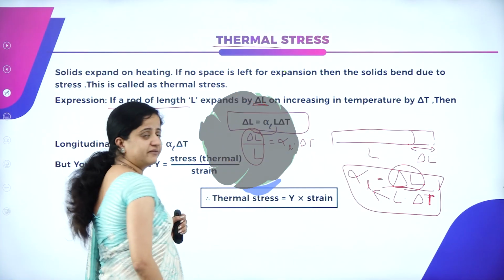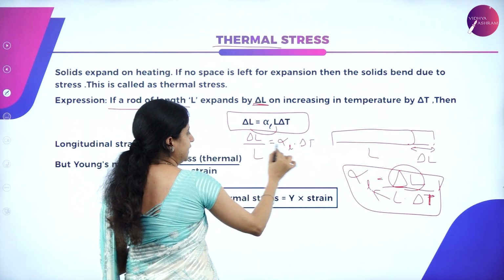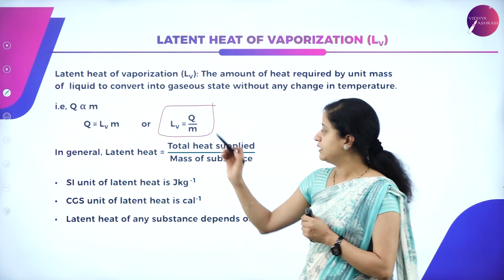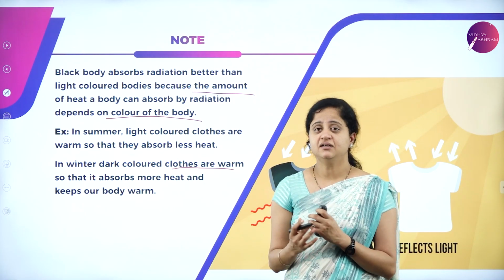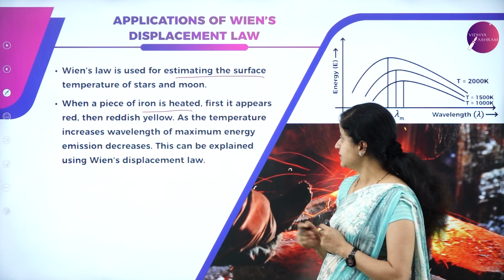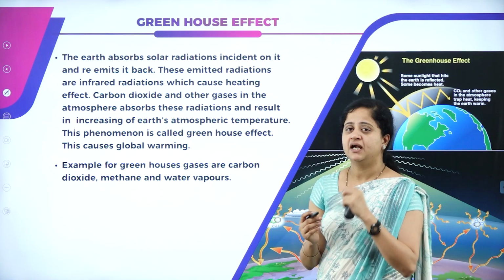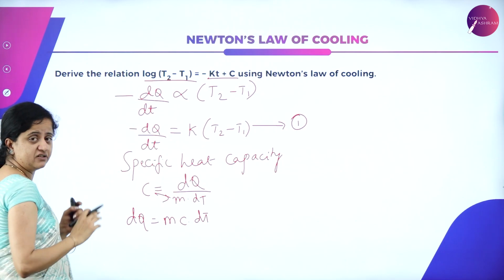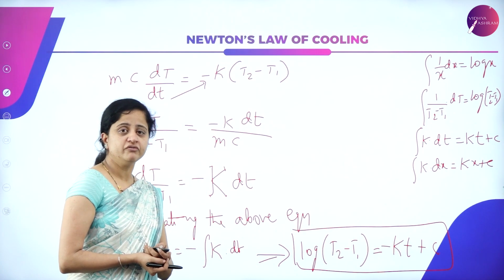DAY 50 | PHYSICS | I PUC | THERMAL PROPERTIES OF MATTER | L4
Class : I PUC
Stream : SCIENCE
Subject : PHYSICS
Chapter Name : THERMAL PROPERTIES OF MATTER
Lecture : 4